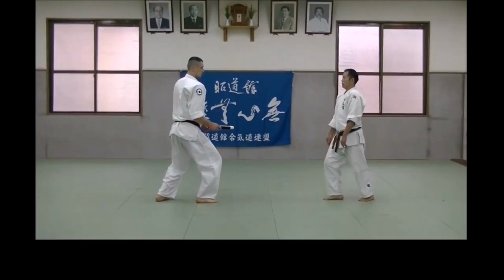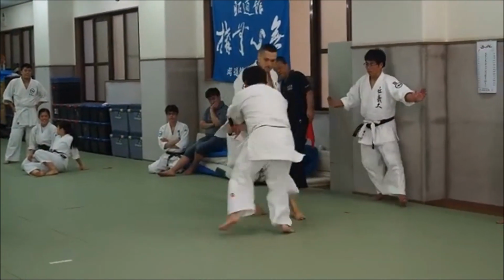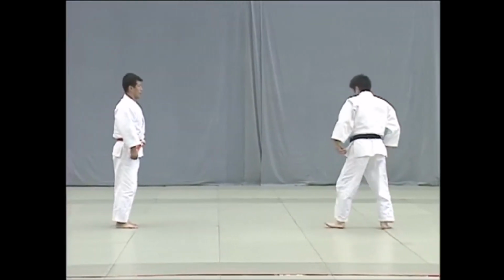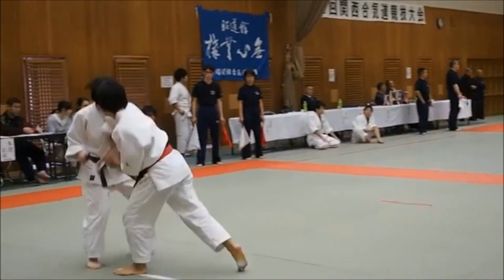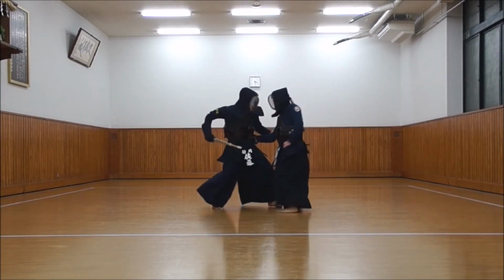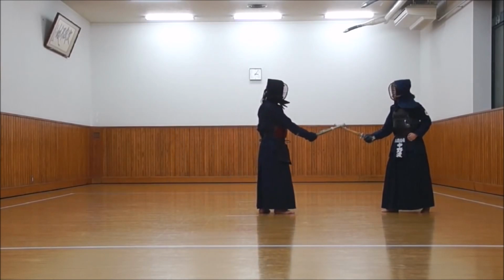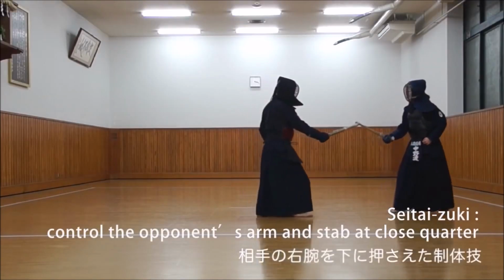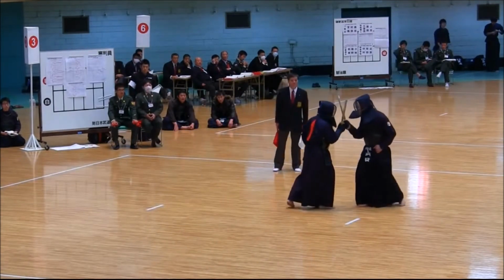Aikido knife sparring & Tankendo 合気道 短剣道